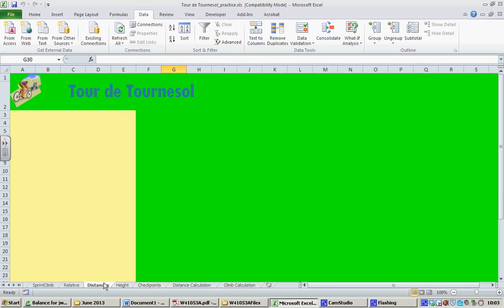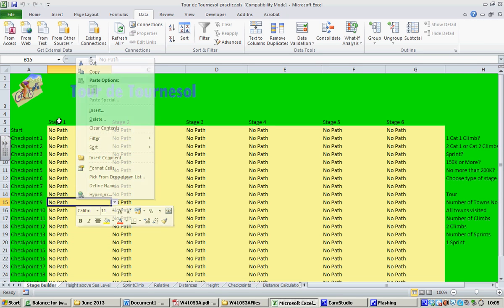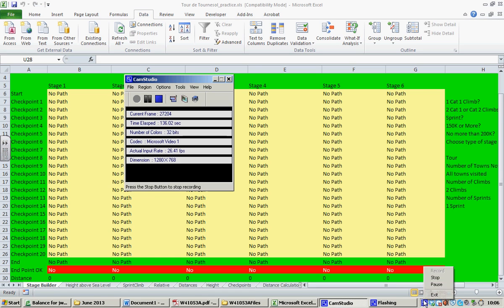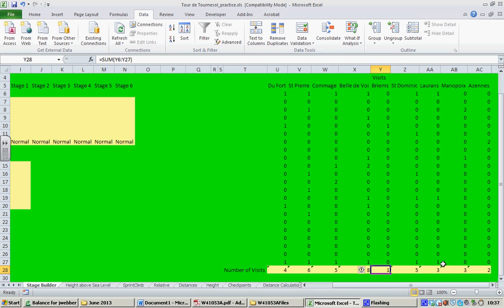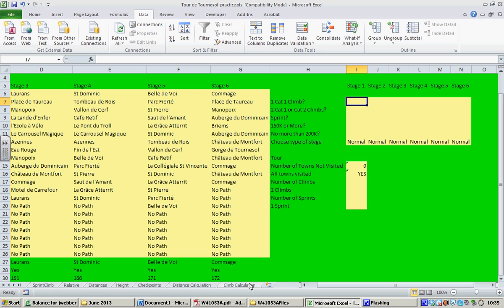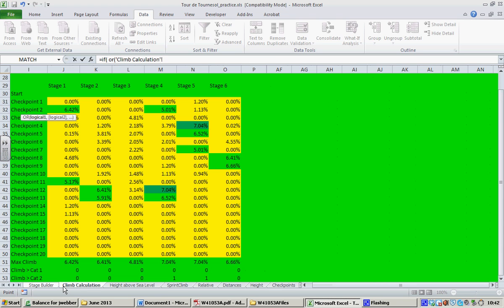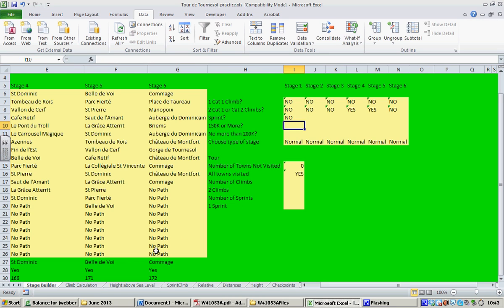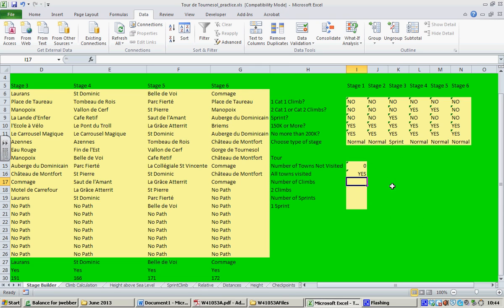June 2013 - Edexcel Applied ICT Unit 3 - Functions and Formulae (Video 2)